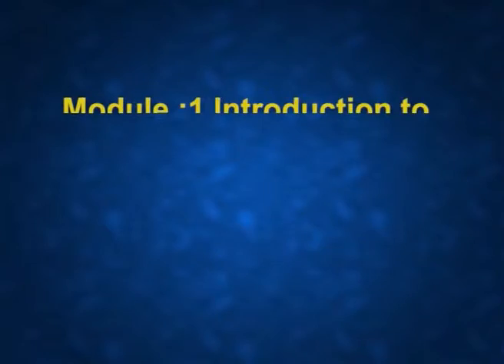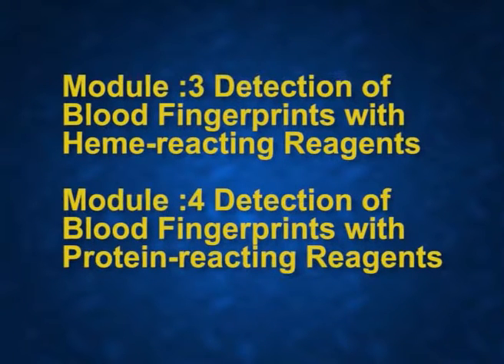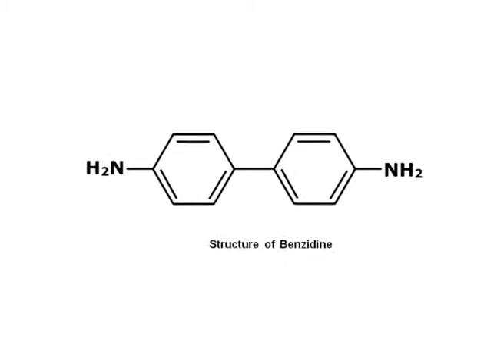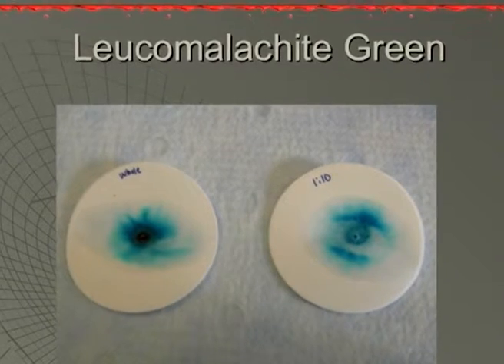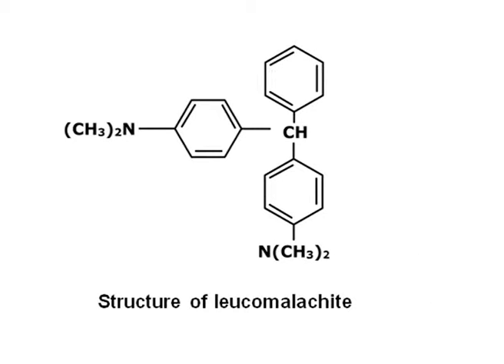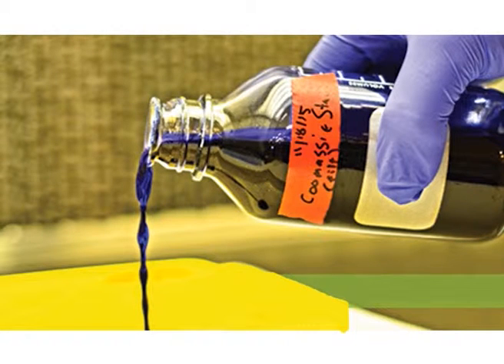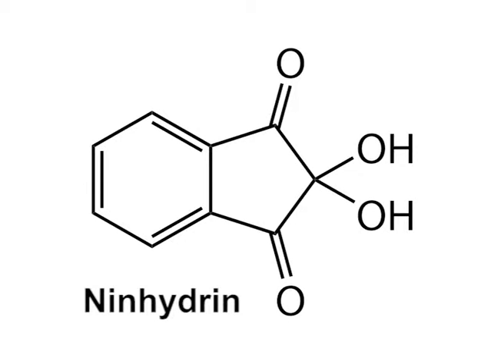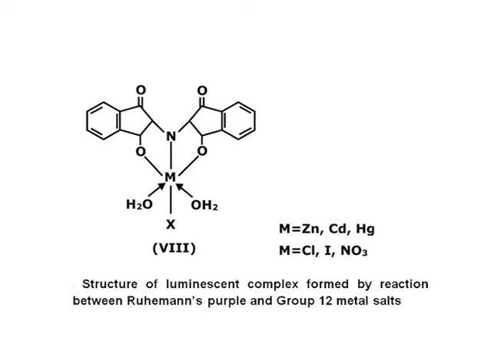Detection of Blood Prints (CH-06)